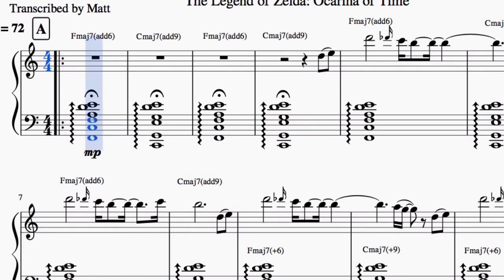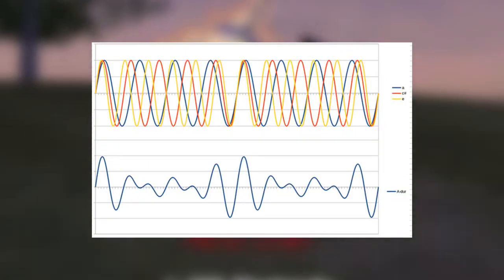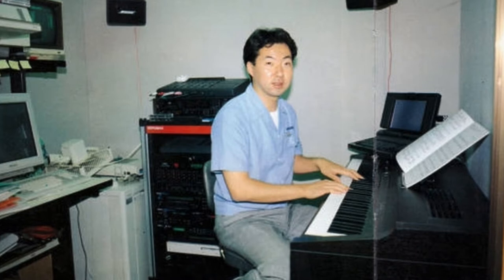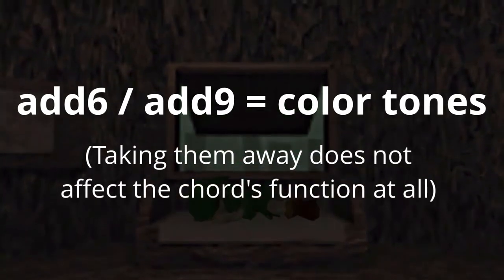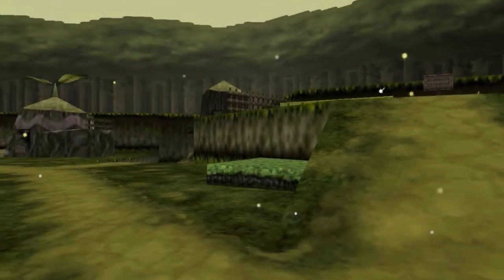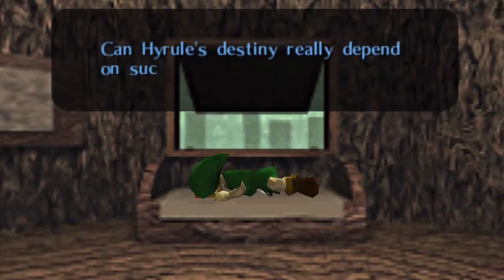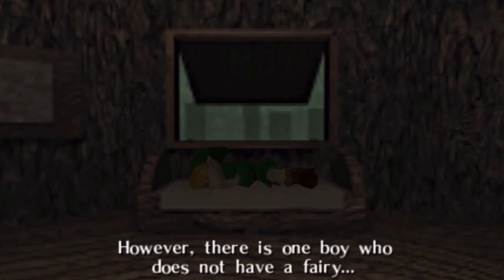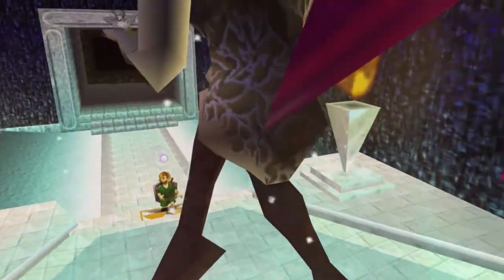Video Game Music Theory | Ocarina of Time Title Theme Analysis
💥🎶🎮 FREE VGM AND COMPOSITION RESOURCES 💥🎶🎮

1. Start with my free 1.5-hour course on becoming a game composer. We'll go over composition, arrangement, business, and more!
2. Next, download my cheat sheet of 83 💻FREE💻 plugins, software, and resources to help you create amazing VGM.
3. If you're ready for even more, consider joining my Fundamentals of Game Composition course! 🎵 With several free lessons available, you'll be on your way to composing like a pro!
4. Check out my favorite gear, software, tools, and equipment for making VGM. In my first video of a series that will likely go to the end of time, I’m analyzing and composing in the style of the Title Theme from Ocarina of Time.

This song departs from the Zelda Title Theme formula and surprises more by how understated it is. In this video, I talk about the power of diatonic major 7 chords and their ability to upset the normal tension & release pattern of tonal music.

I’ve also composed a piece in the style of the Title Theme. You can find the link to listen and download that song